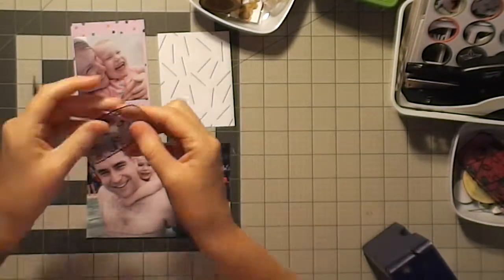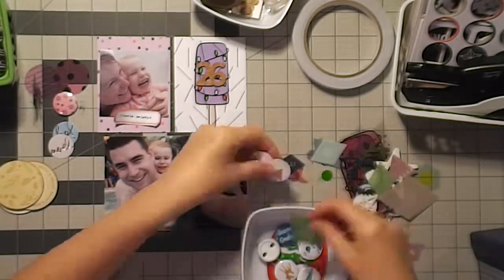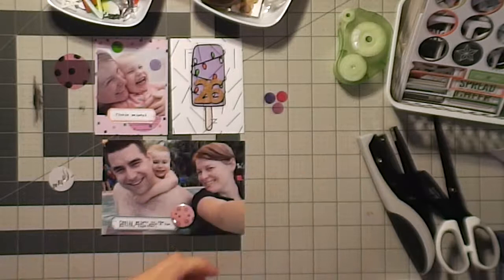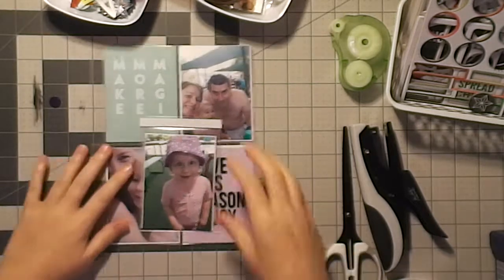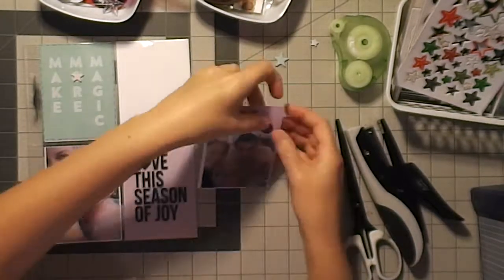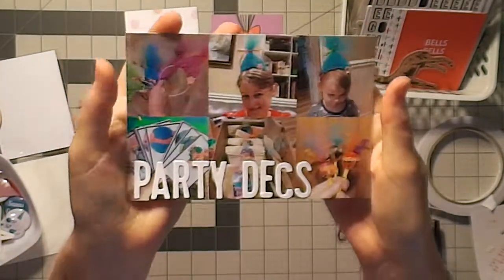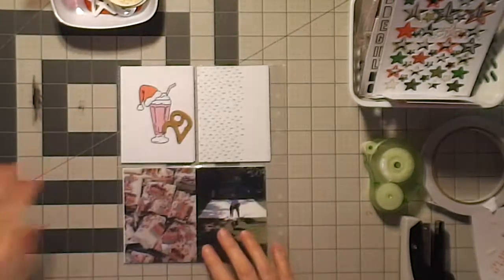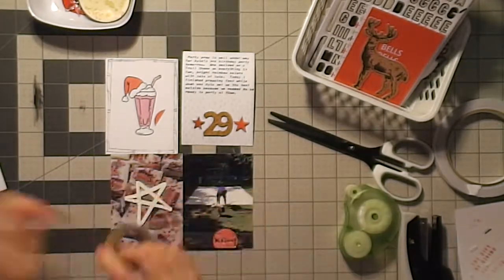December Daily Process Video \\ DAY 26-29 \\ 2017